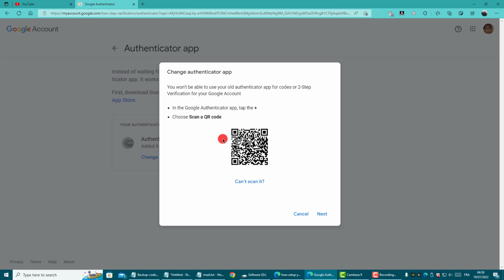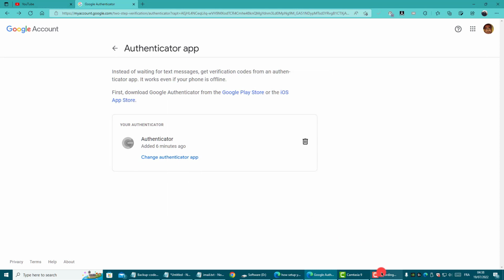How to Set up Google Authenticator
How to Set Up Google Authenticator for 2-Factor Authentication
How to Set Up Google Authenticator for 2 Factor Authentication (2FA)? Easy!
How to Set up Google